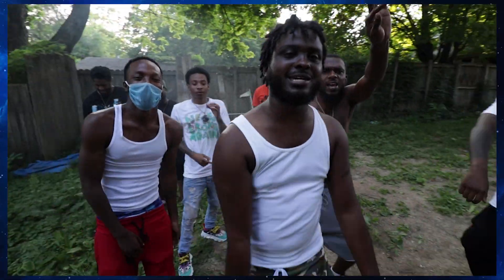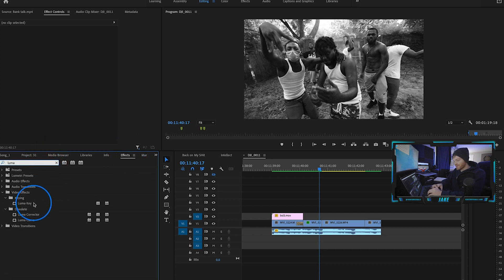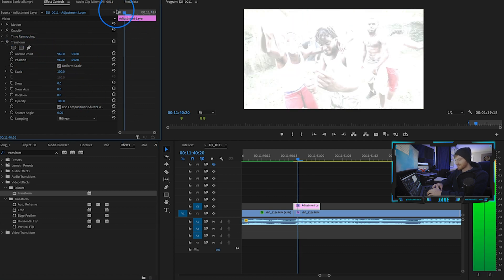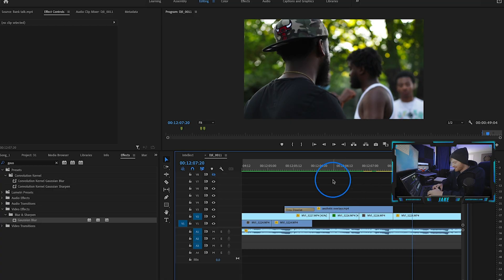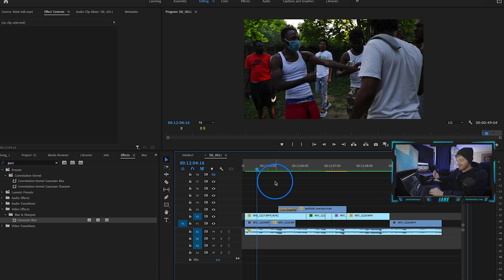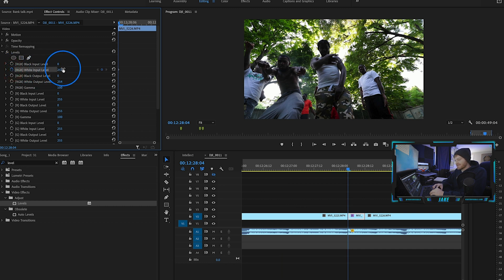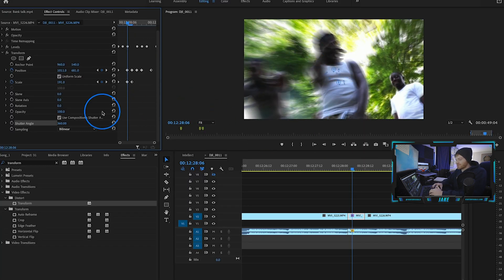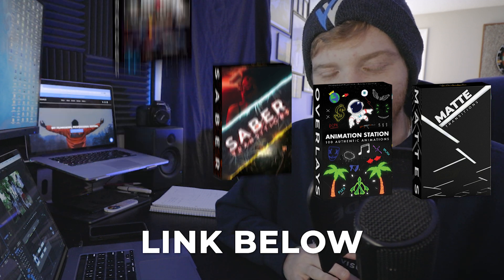3 JITTER/SHAKE EFFECTS | Premiere Pro 2025 (4K Tutorial)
3 JITTER/SHAKE EFFECTS | Premiere Pro 2025 (4K Tutorial)

There's nothing like adding a cool effect to your video to make it stand out. And, one of the easiest ways to do that is by adding some jitter or shake. In this tutorial, I'll show you three different ways to do just that! So, whether you're looking for a subtle effect or something that will really "slap" your viewers in the face, I've got you covered. Enjoy!

Chapters
0:00 - Intro
0:50 - Shake Transition
3:50 - Jitter Effect / Bass Shake
5:50 - Jitter/Shake Effect + Transform effect
9:00 - Free Packs and Dope Stuff
9:50 - Saber Transitions